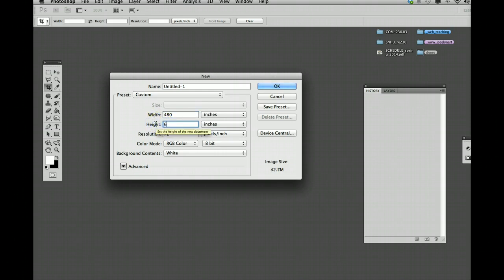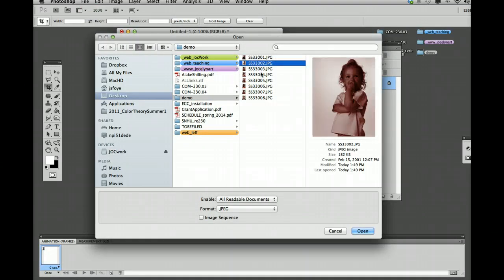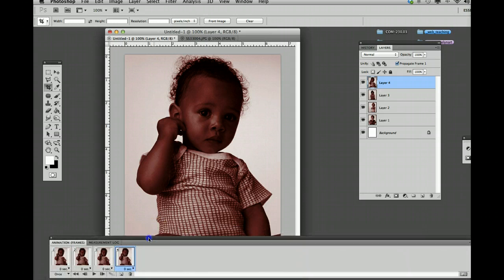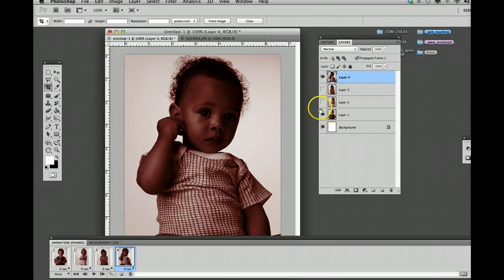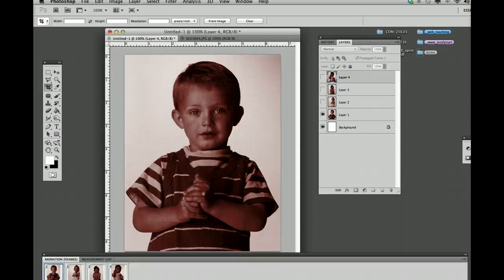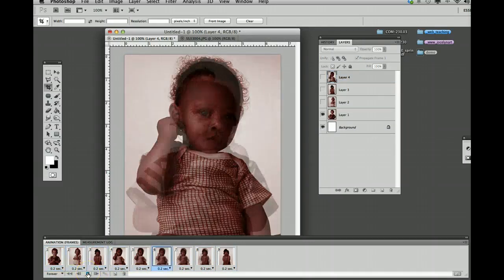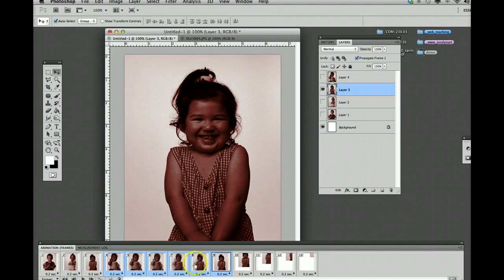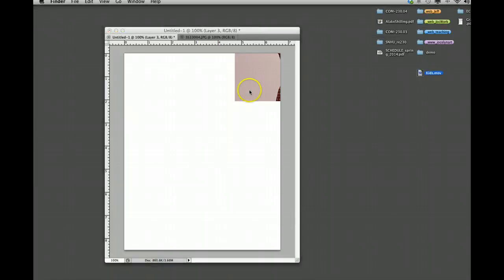Stop Motion Animation in Photoshop CS 5.5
Using Photoshop CS 5.5, this little video tutorial walks you through how to make a simple stop motion animation with tweens and movement.